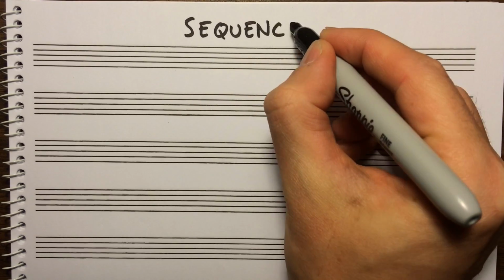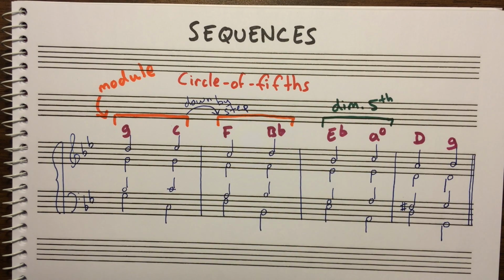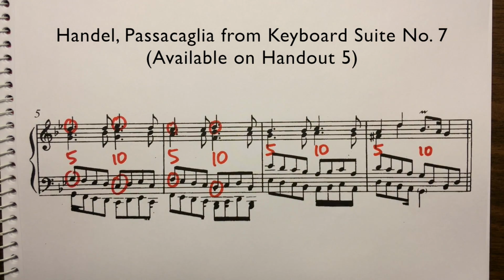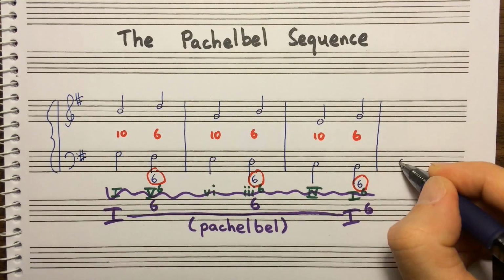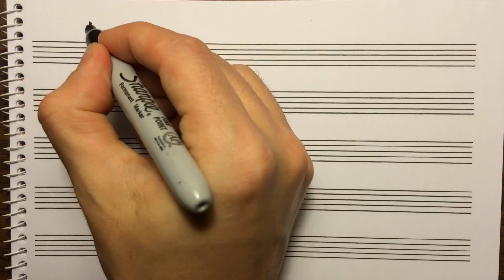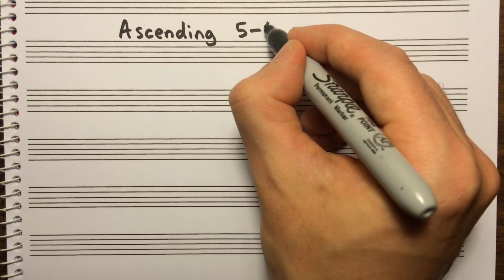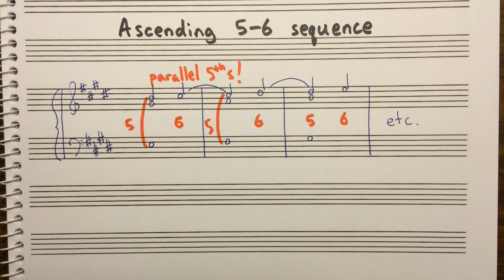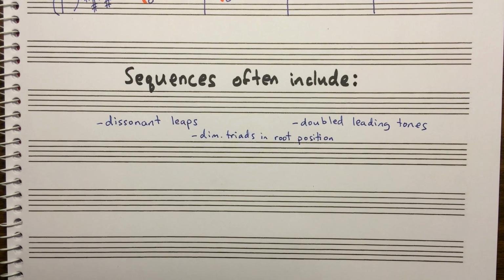Sequences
Music 133 Video 2